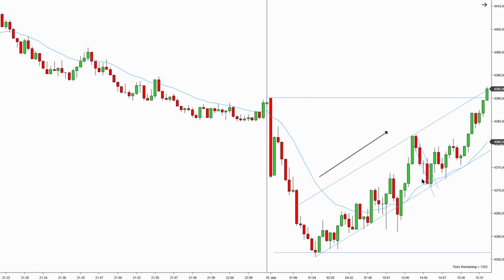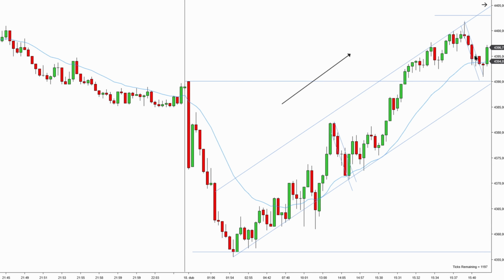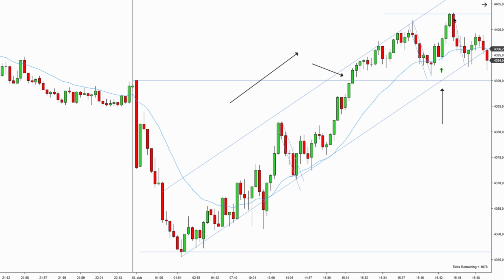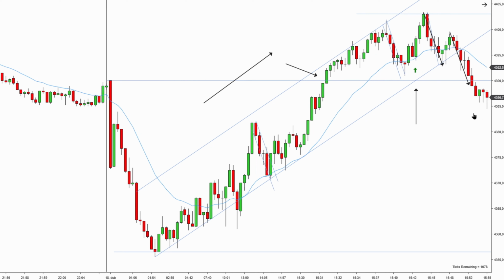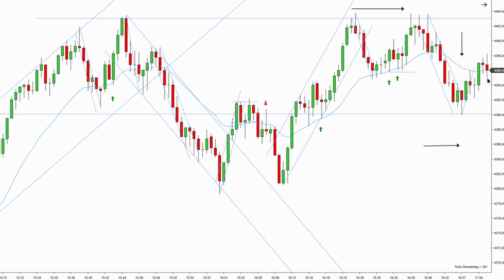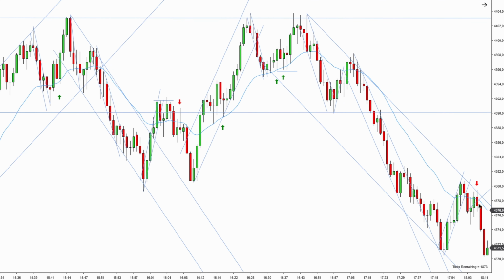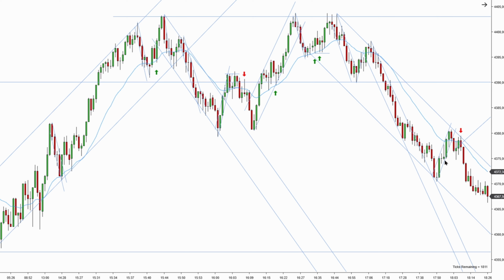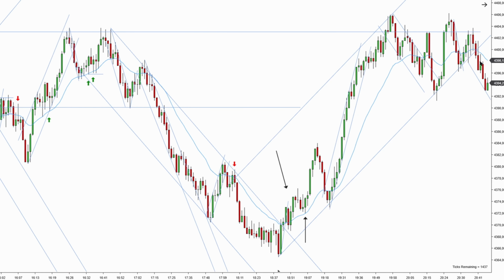Trading A Price Chart Bar by Bar | Price Action Strategy